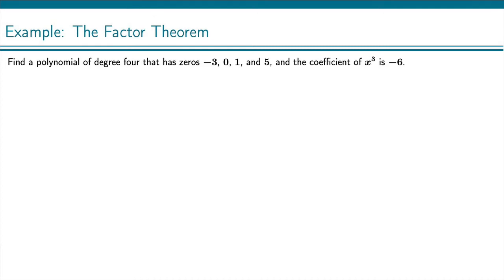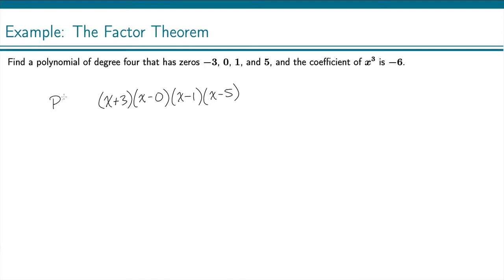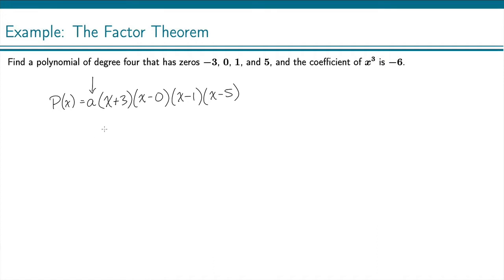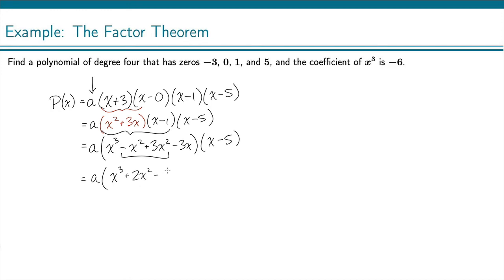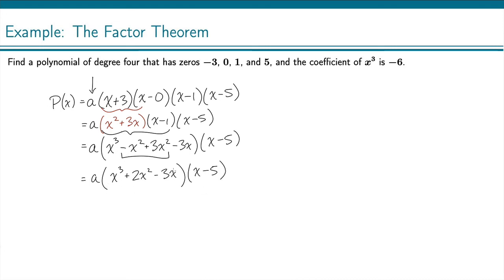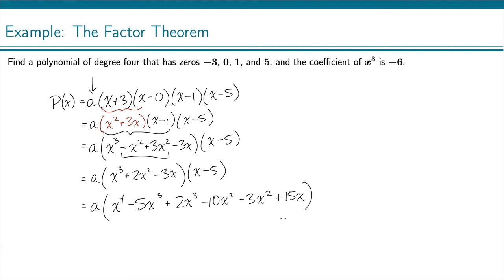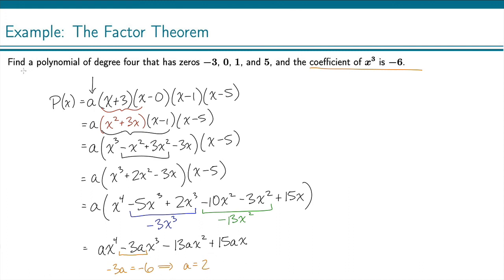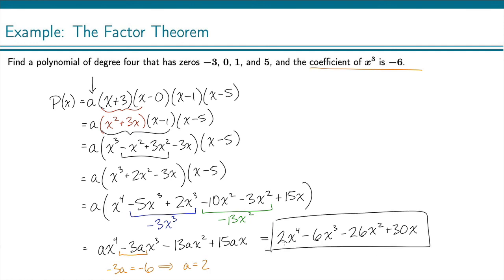Example: The Factor Theorem (2)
Using the factor theorem to find a polynomial with given zeros and a predetermined coefficient.